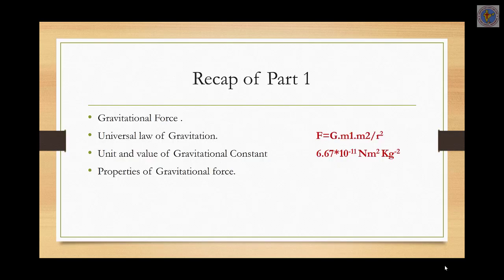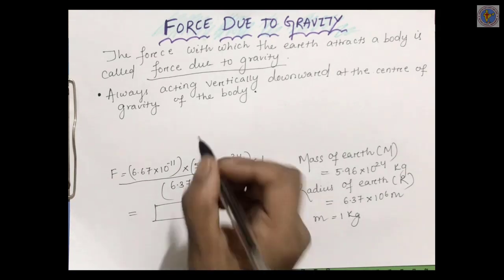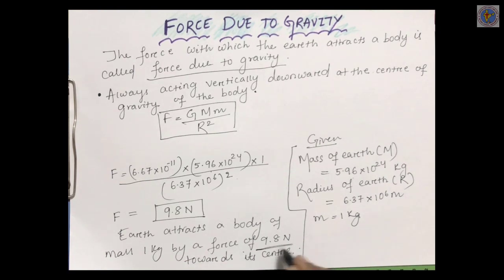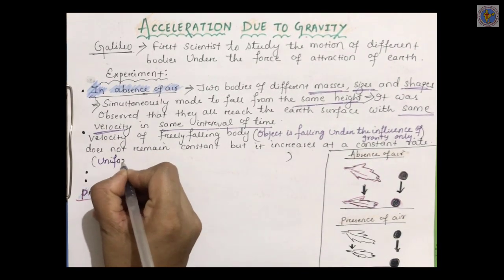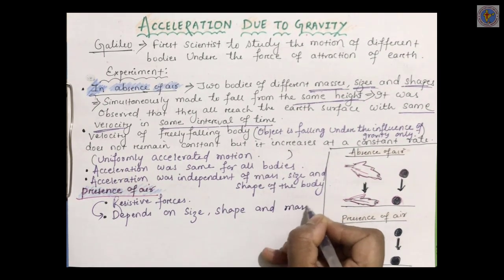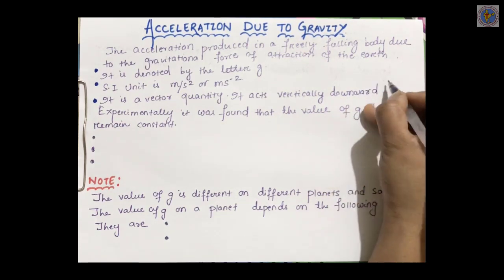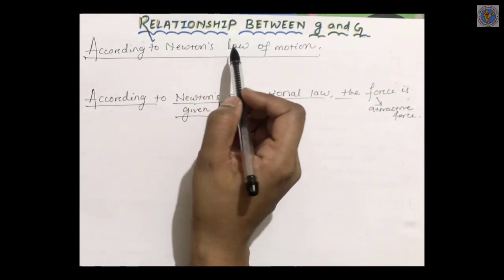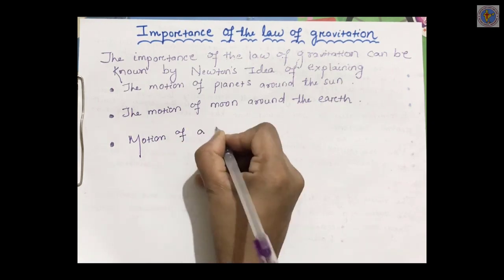Class 9 Chapter 3 Gravitation (Part II)